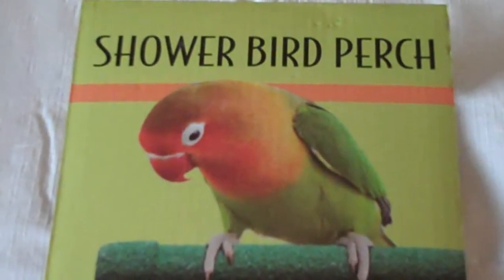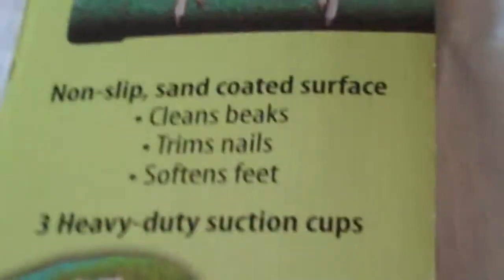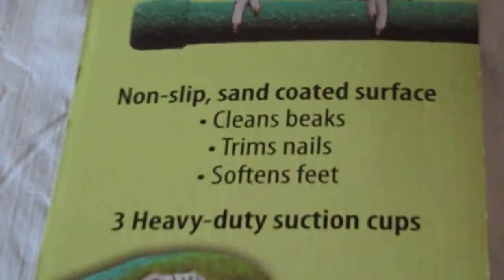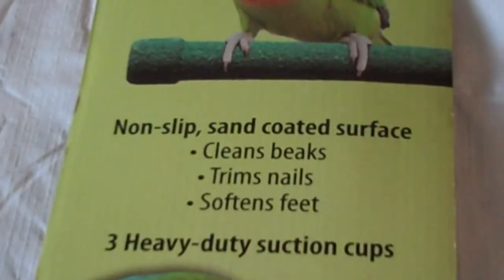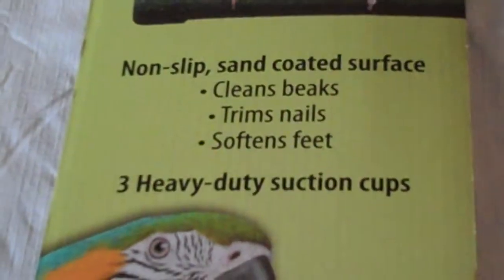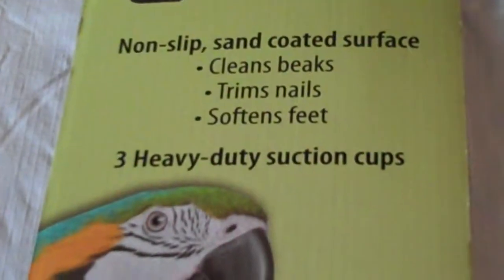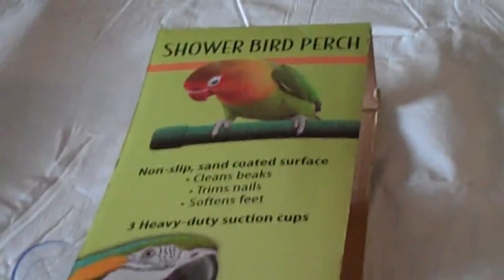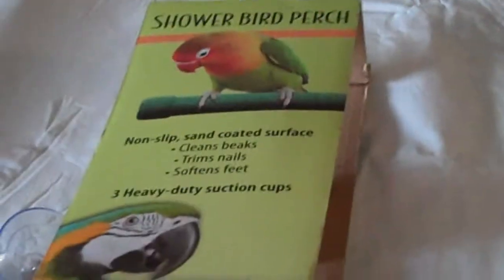Bird Shower Perch Doubles as a Pedicure Perch!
Bird Shower Perch | Condition bird skin  | wash feather dust down the drain | Cut clean up time in | Trim Claws - See Bird Shower Perches @ Birdsupplies.com